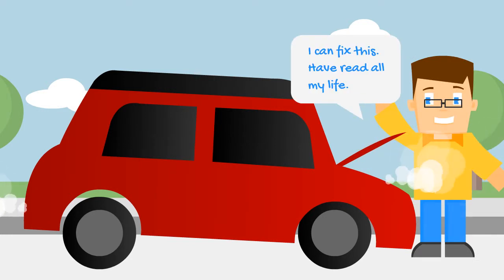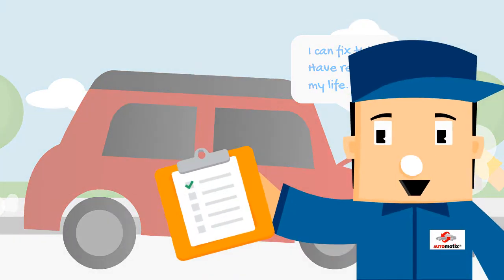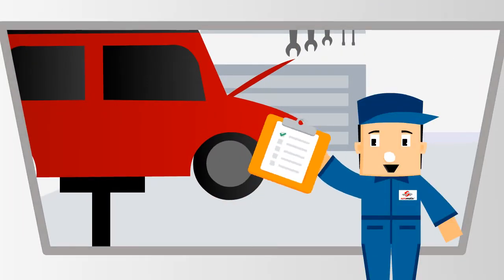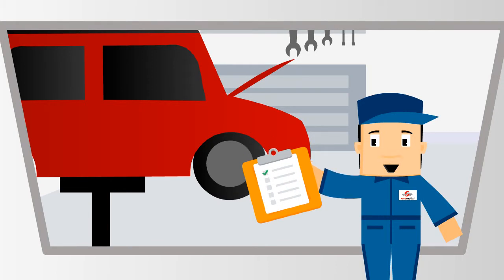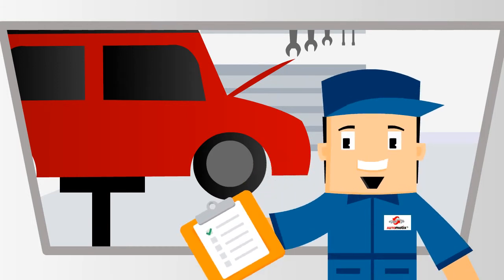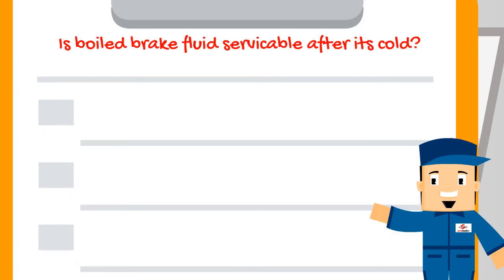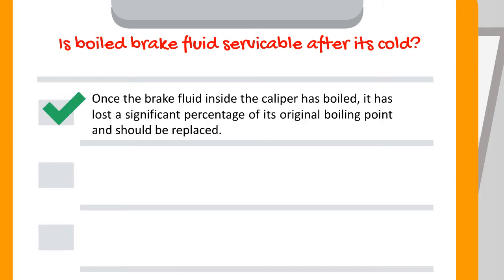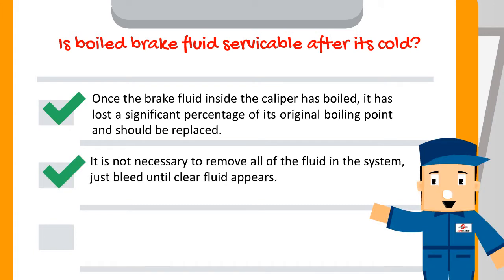Is Boiled Brake Fluid Servicable After Its Cold?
- Once the brake fluid inside the caliper has boiled, it has lost a significant percentage of its original boiling point and should be replaced.

- It is not necessary to remove all of the fluid in the system, just bleed until clear fluid appears.

This video is powered by Automotix.

Ring Us (Toll Free number): 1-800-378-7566"